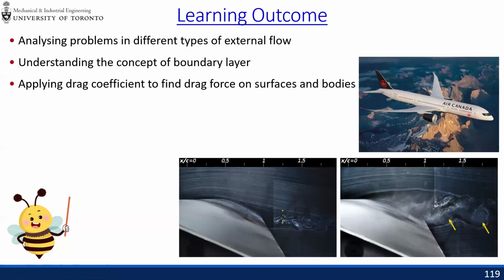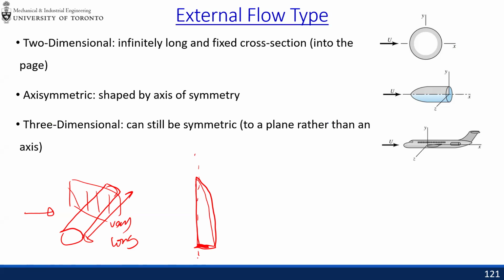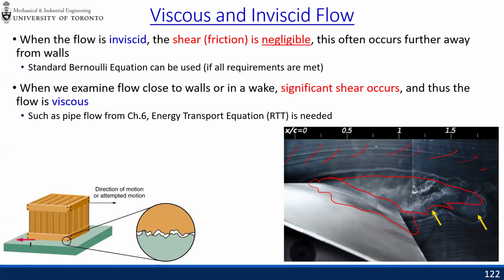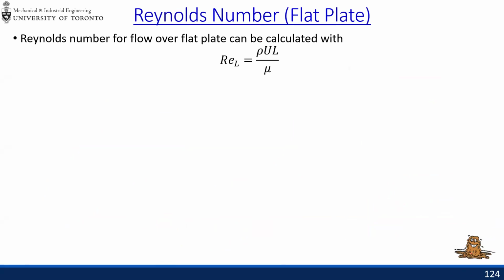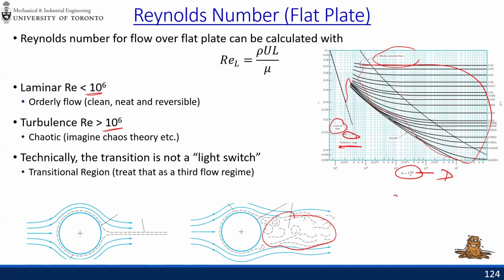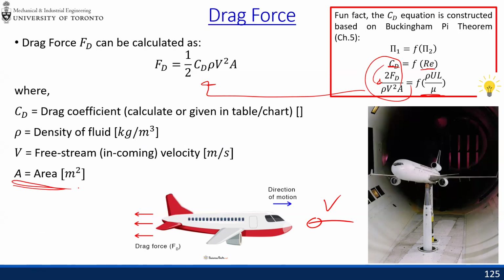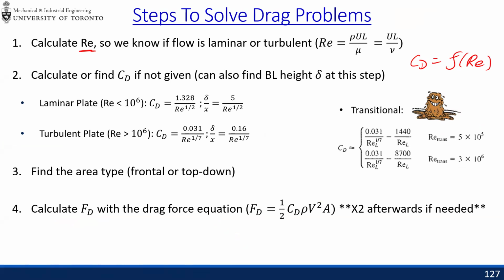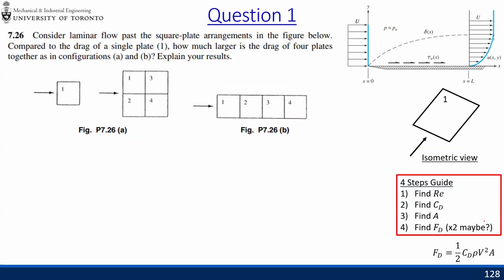Drag Force Calculations - Summary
This video goes through the supplementary slides on how to calculate drag force, the example problems are in a separate video. (please bear with my throat, I was recovering from a cold during the recording).